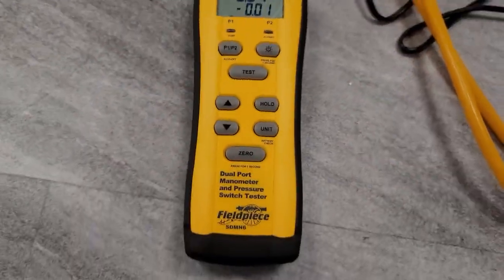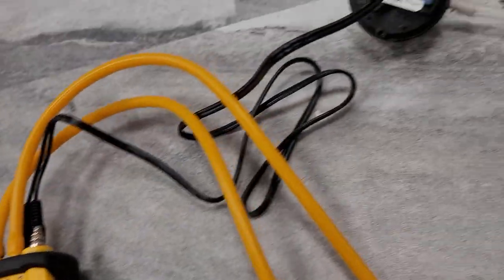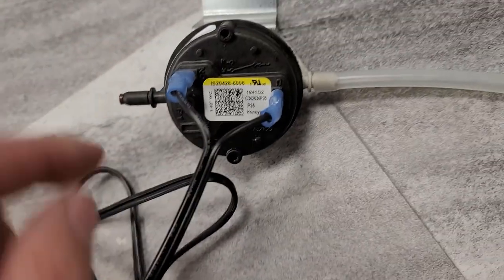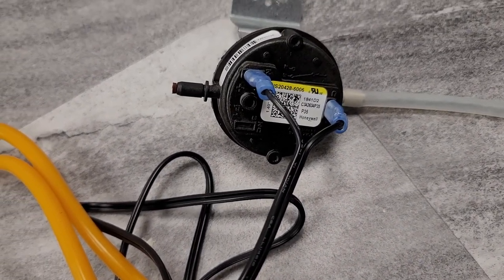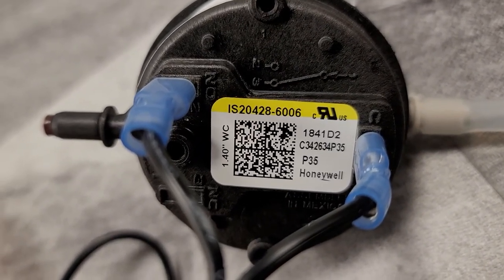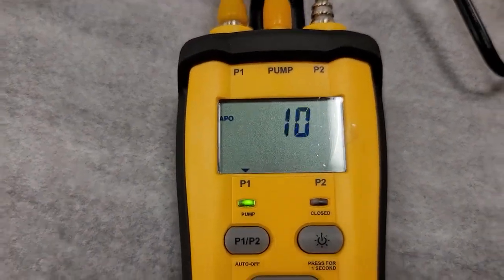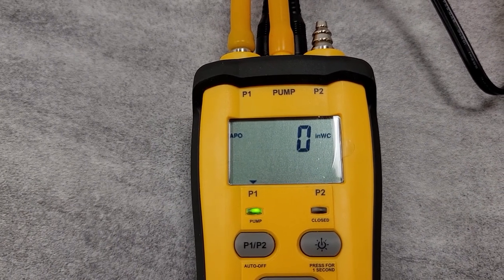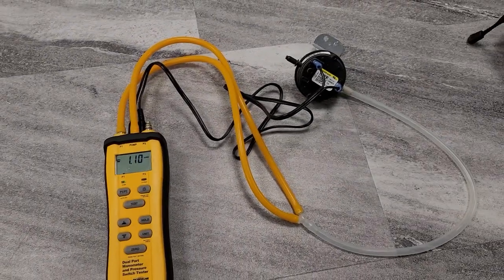SDMN6 pressure switch tester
Fieldpiece SDMN6 Pressure Switch Tester